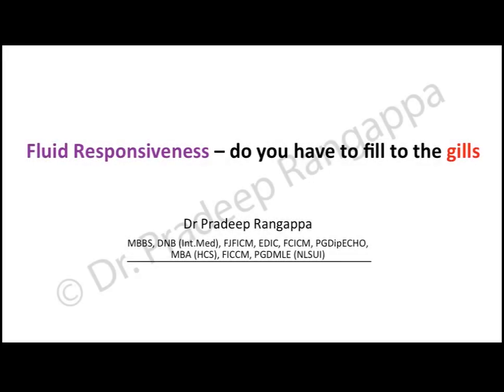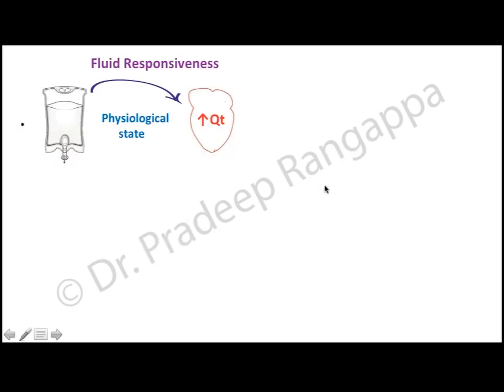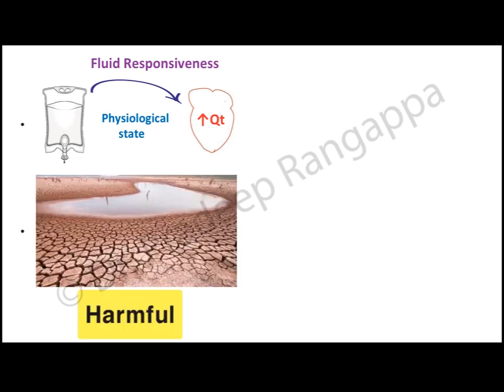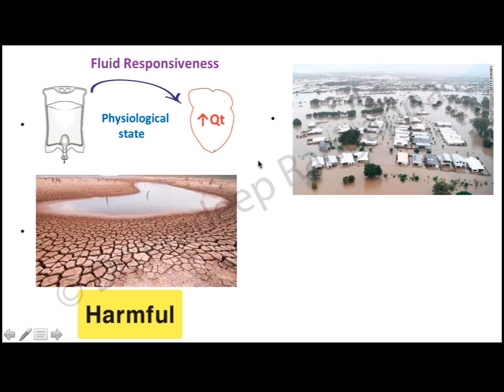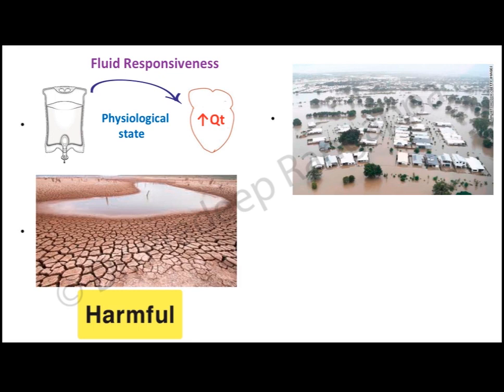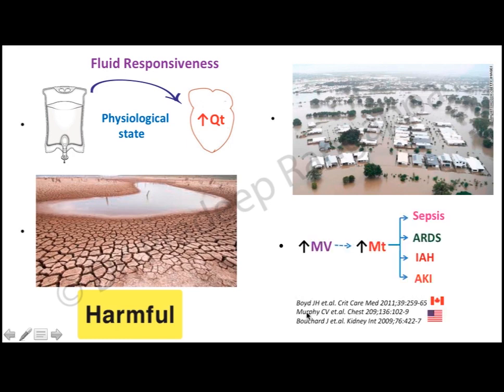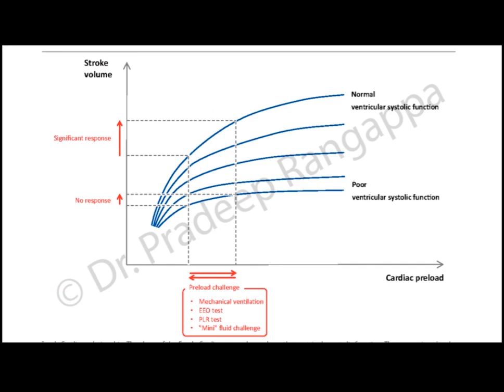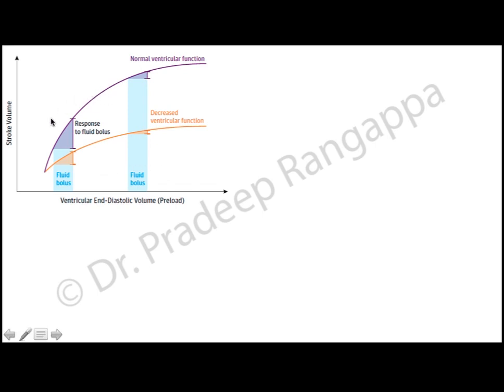Fluid Responsiveness do you have to fill to the gills